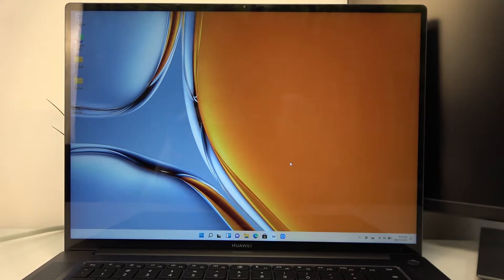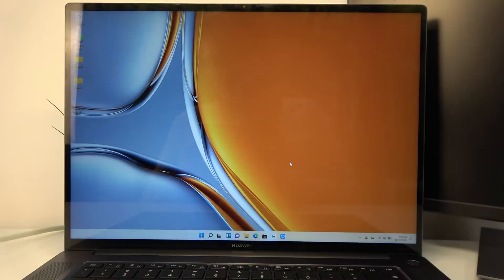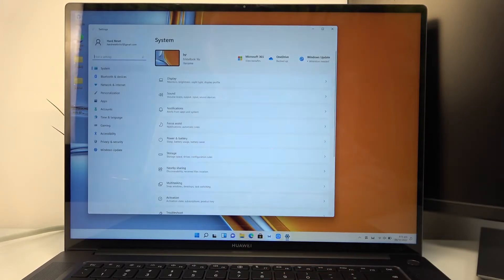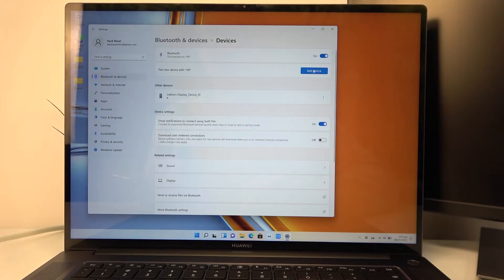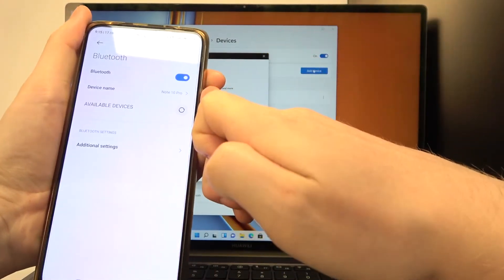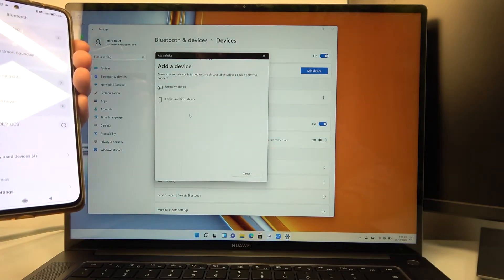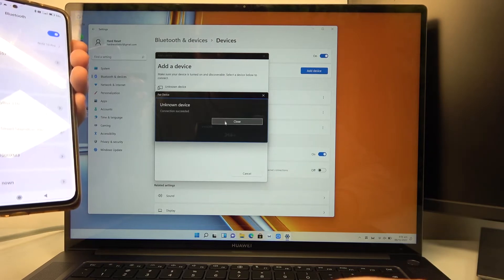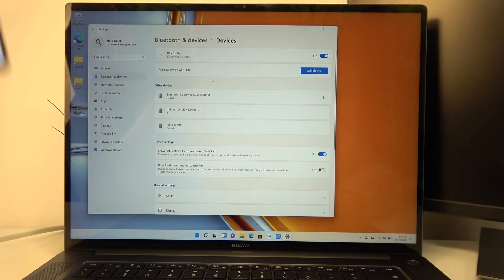HUAWEI MateBook 16s - How To Pair Bluetooth Devices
Check more info about any device :
If you want to connect Bluetooth devices with HUAWEI MateBook 16s, this video might be essential. Simply follow our step-by-step video tutorial and learn how to pair any Bluetooth device to HUAWEI MateBook 16s. Hopefully this video answered you're questions. If you want to discover more about Windows 11 on HUAWEI MateBook 16 s, visit our Youtube Channel HardReset.Info. Please consider leaving us a like, a comment, or subscribing to our channel as it greatly helps us in making this guide for you!

How to pair Bluetooth device with HUAWEI MateBook 16 s ?
How to connect HUAWEI MateBook 16 s with Bluetooth ?
Can i connect HUAWEI MateBook 16 s with Bluetooth devices  ?
How to connect Bluetooth Phone with Windows 11 ?